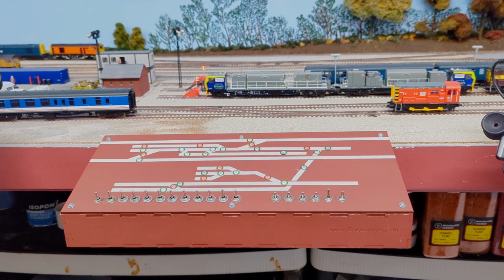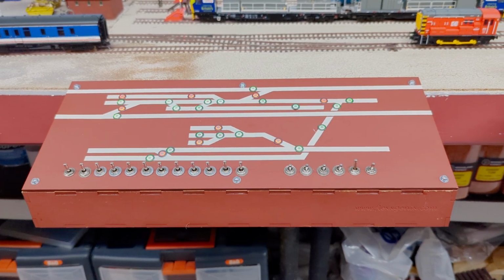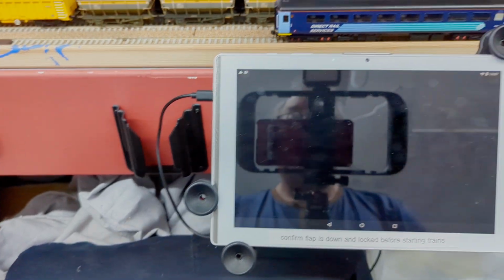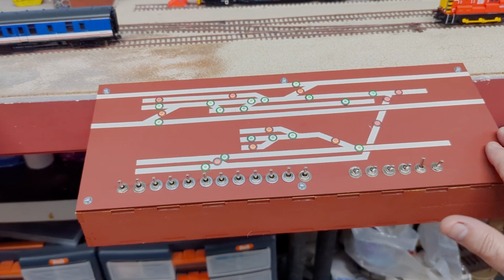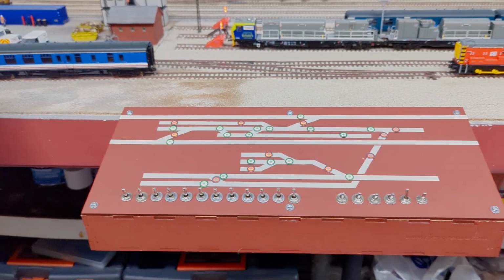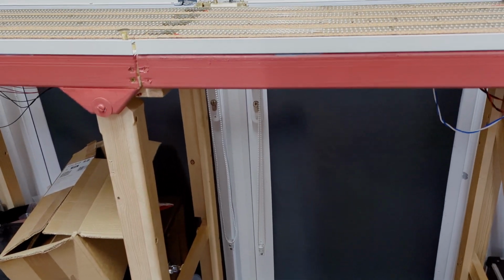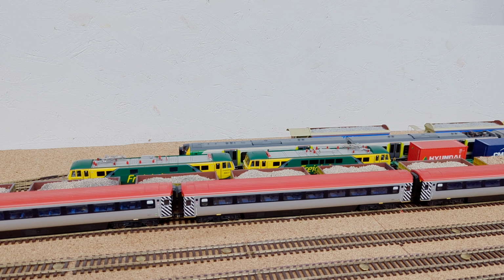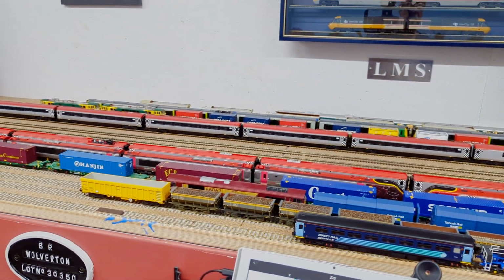New Mimic Panel added! | Layout update | Building a OO gauge model railway UK | May 24 | Ep 29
New mimic panel, Layout update and new perspective from the drivers POV.

Station Master, Thomas the Tank Engine, Gordon, Troublesome trucks, Clarabell, Peco, dapol, bachmann, hornby, humbrol, Paint, scalextric, airfix, Accurascale
Rails of Sheffield, Hattons, Rainbow Railways, Revolution Trains, Cavalex, Westhill Wagon works. Oxford Diecast, Busch, Dioramas
and War Gaming. ADT Models, Airfix, Amtech, Arnold,Antex, Auhagen, Atlas, Aviation Toys,  Berko, Busch, Cararama,
Dapol, DC control, DCC control, DCCConcepts, Deluxe Materials, Die Waffenkammer, Dornaplas, Dundas Models, Eckon, Electrotrem, Electric Train set,
Faller, Fleischmann, Fly Models, Gaugemaster (All Ranges), Heki, Heljan, Herpa, Herpa Wings,  Hobbytrain, Hornby International, Humbrol, HO Gauge,  Jagendorfer, Jouef, Kadee,
Kato, Kestrel, Kibri, Labelle, Legrand, LeMans Miniatures, Lemke, Lenz, Lightcraft, Lima, Lionheart, Marklin, Mehano, Merten, Minis, Minitrix, Modellbahn Union,
Modelcraft,  Modeltech, Modelscene, Modelyletadel, MRC, myWorld,  Natural Scenics, Noch, NSR, N gauge, Oxford Diecast, OO gauge,  Piko, Plastrut, Pola, Policar,
Preiser, Railway toy, Revel (inc’ Paints), Rivarossi, Rock Island Hobby, Rokuhan, Roco, Rotacraft, SCX, Seep, Seuthe, Sideways, Slot It, Soldercraft, Soundtraxx,
Spraycraft, Springside, SSM, Startec, Sommerfeldt, Superquick, Taliesin, Tasma, Thundertslot, Tillig, Tomytec, Tracksetta, Tiny Signs, TrainSave, train sets for kids,
toy trains, train sets, TrainTech, Trix, Viessmann, Vollmer, W & T/Smiths,Walthers (all ranges), Toy trains, Wiking, Xuron, Ziterdes,
model railway and other scenery products.